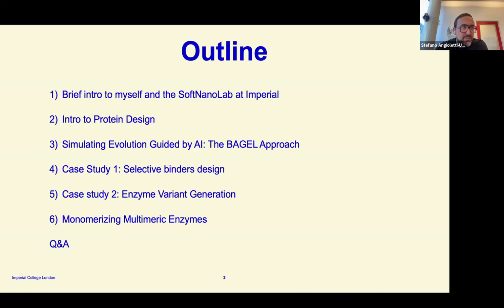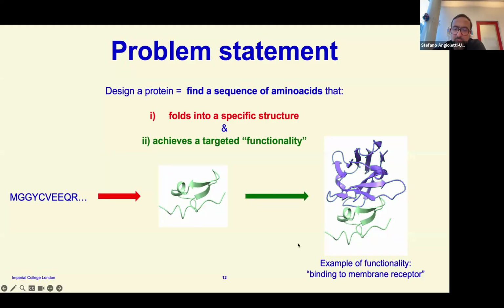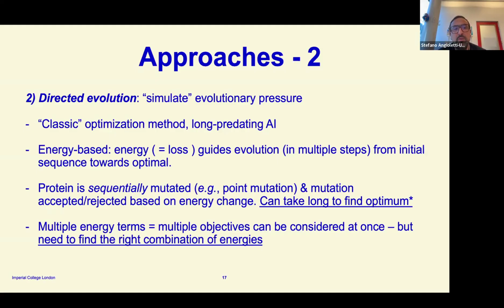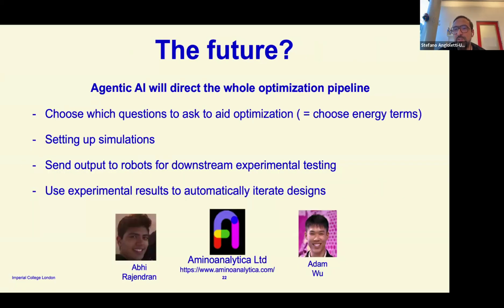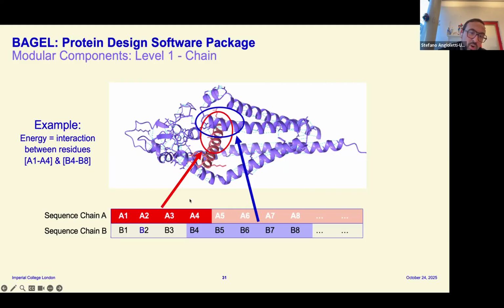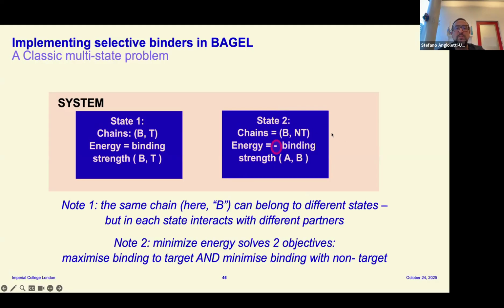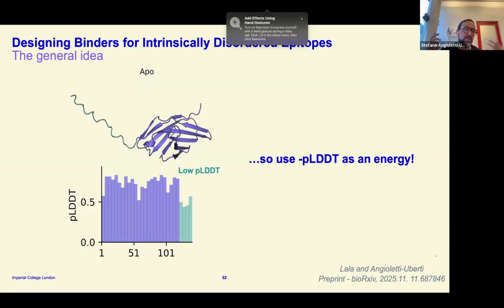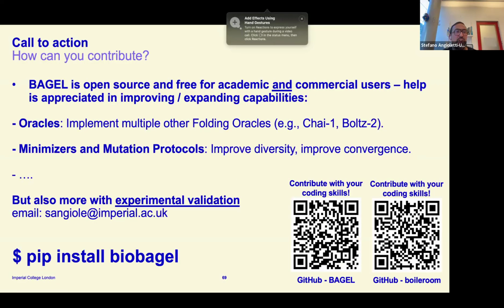Harnessing protein folding algorithms to drug intrinsically disordered epitopes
Speaker: Prof Stefano Angioletti-Uberti

Meeting Details
Every Thursday, 5 PM East Africa Time / 3 : 00PM CET / 08 : 00AM CST / 14 : 00 GMT London/Dublin / 09 : 00 AM EST / 15:00PM CET / 05:00PM MSK.